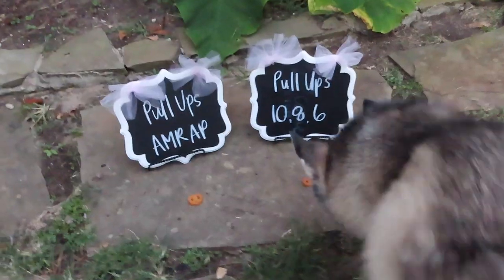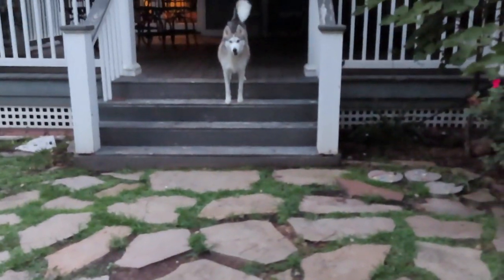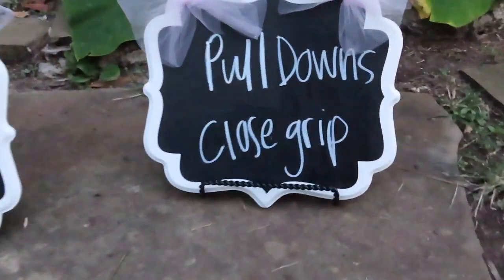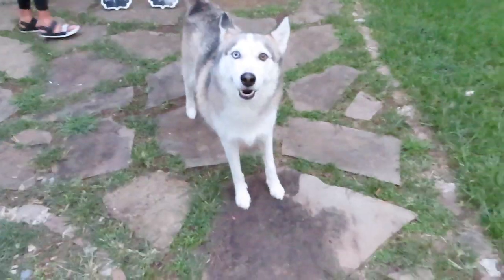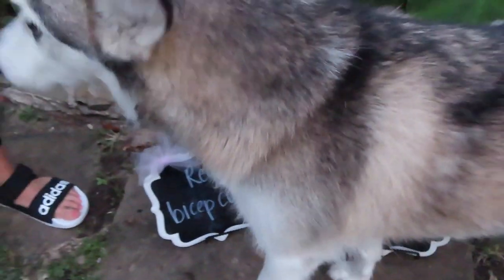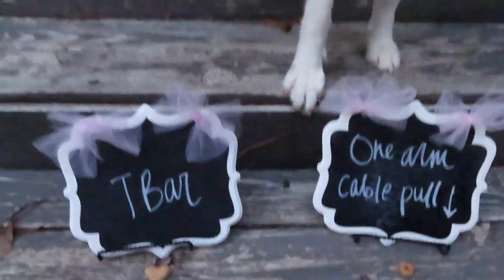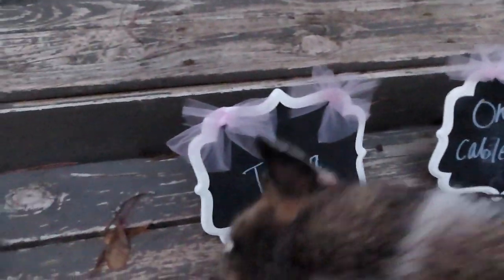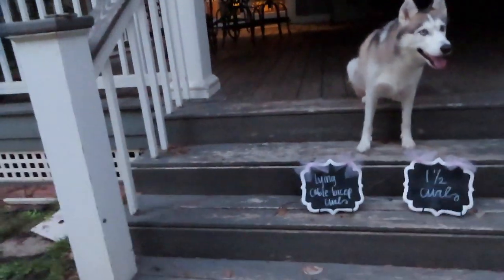Puppy Picks Our Workout